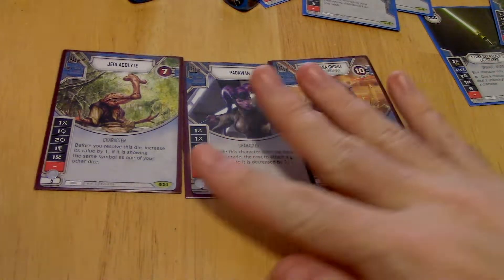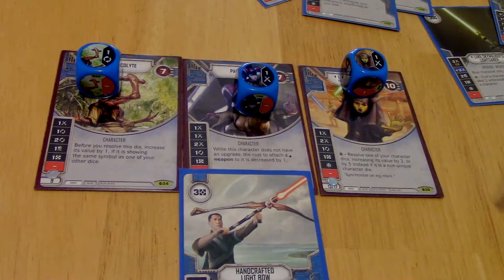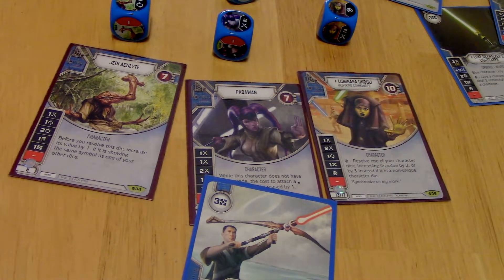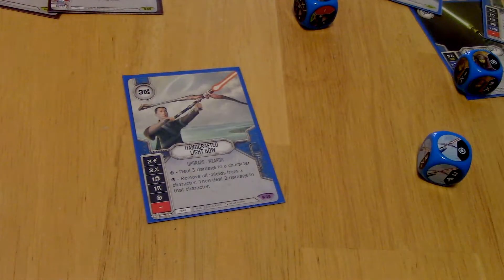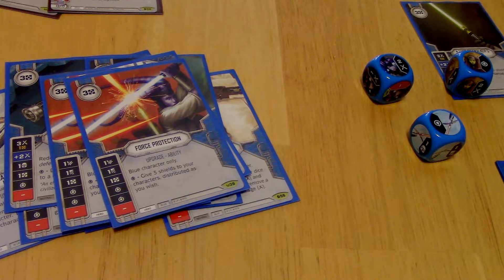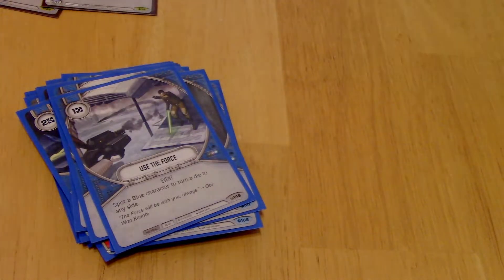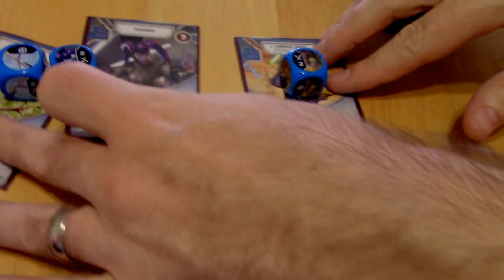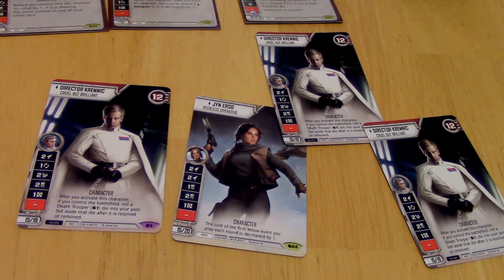Destiny Deck - Lumi-PadAcolyte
I've had some really awesome results with Luminara / Padawan / Acolyte!   What do you think?